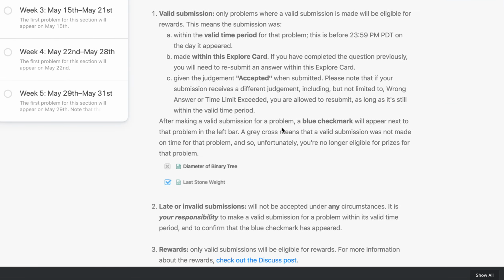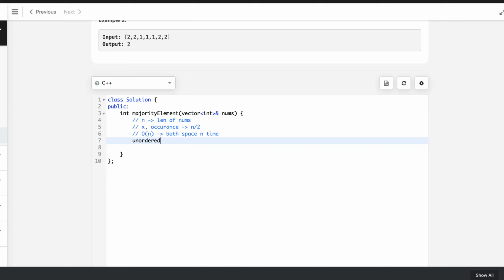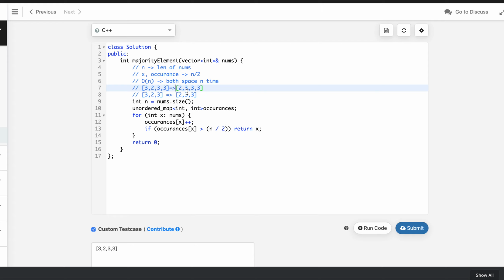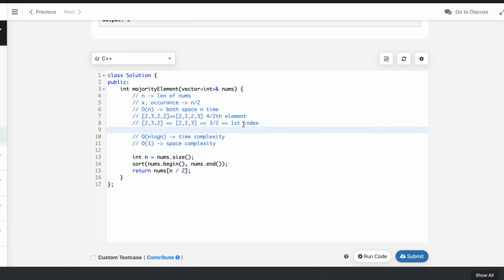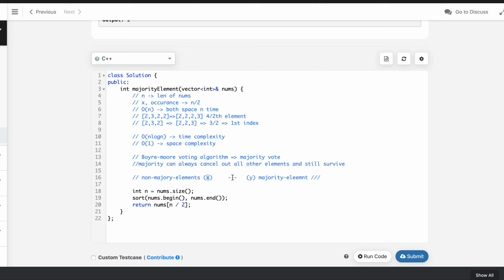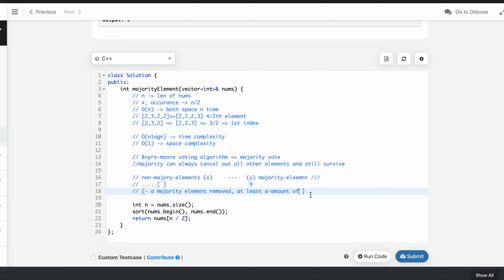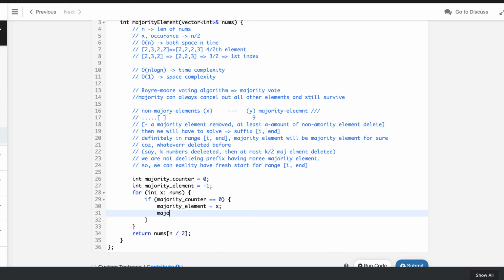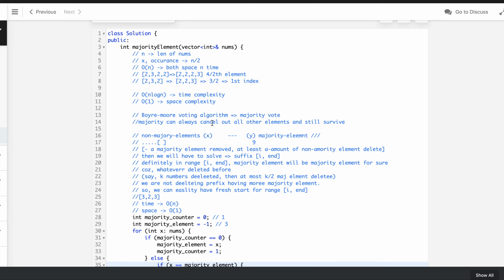May LeetCoding Challenge - Day 6 - Majority Element: Boyer–Moore majority vote algorithm explanation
Given an array of size n, find the majority element. The majority element is the element that appears more than ⌊ n/2 ⌋ times.

You may assume that the array is non-empty and the majority element always exist in the array.